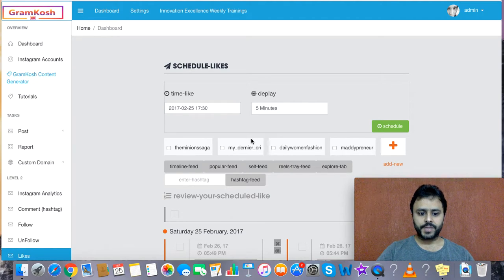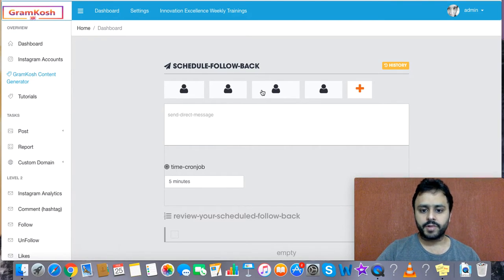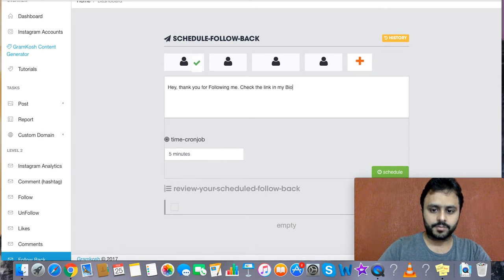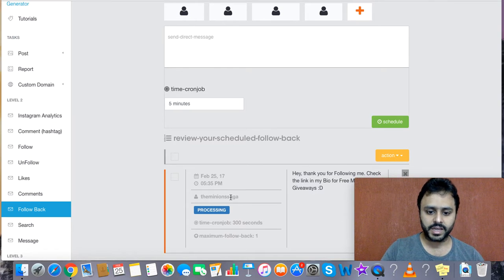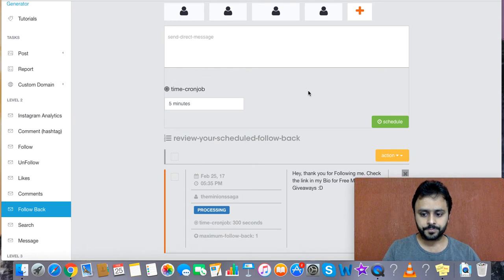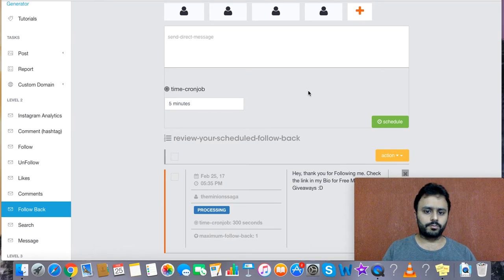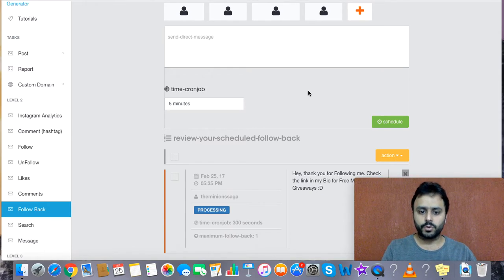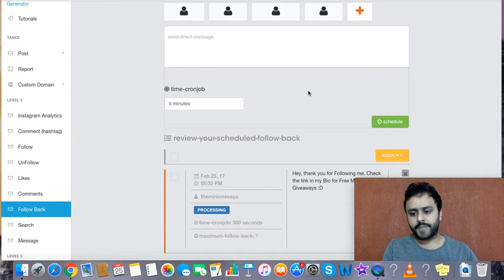Auto Follow Back